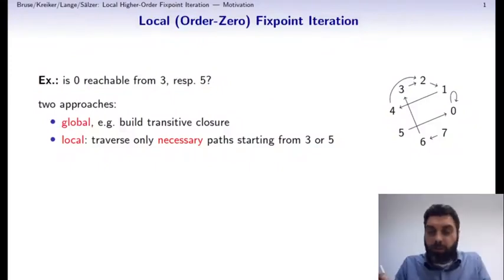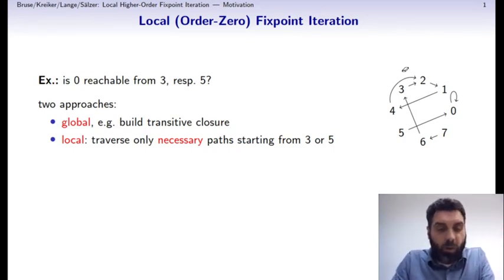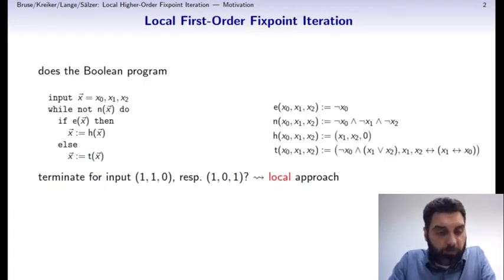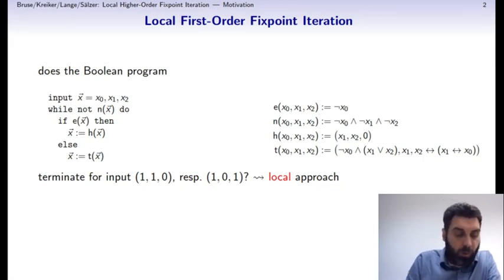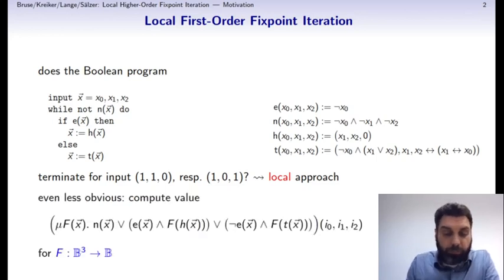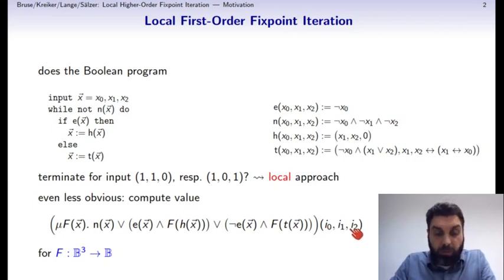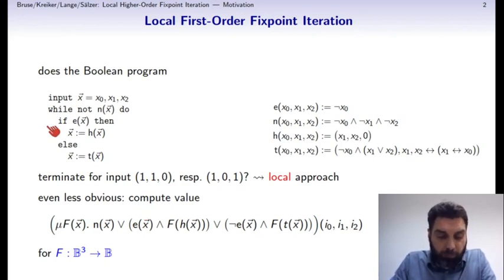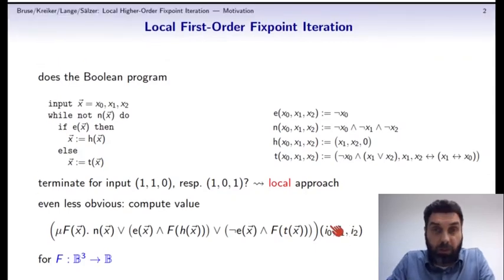Local Higher-Order Fixpoint Iteration (Teaser)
Local Higher-Order Fixpoint Iteration, by Florian Bruse, Jörg Kreiker, Martin Lange and Marco Sälzer.